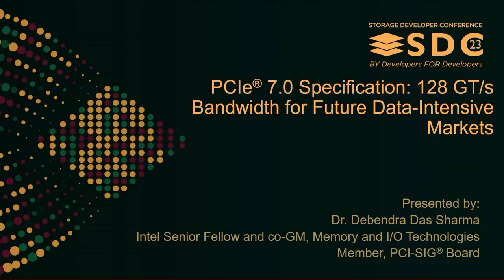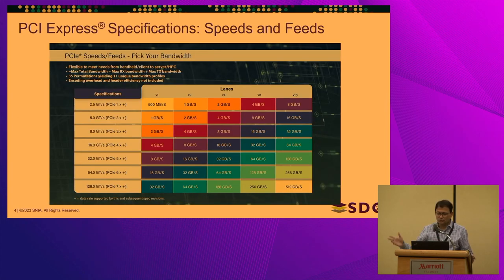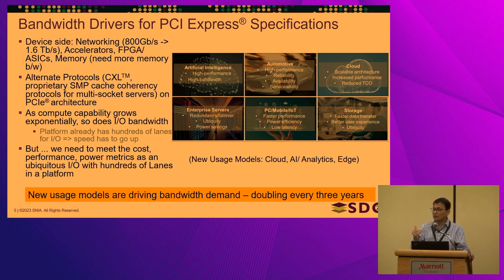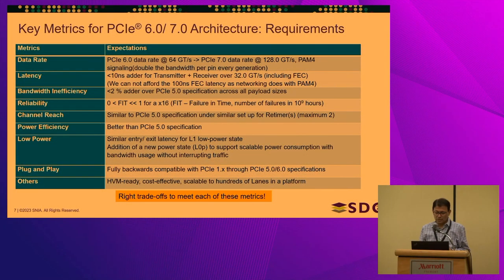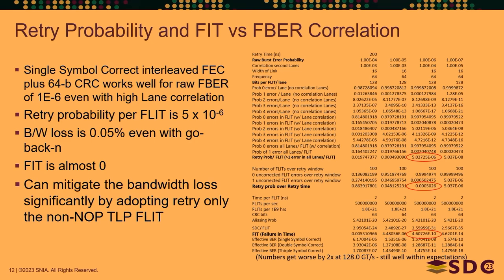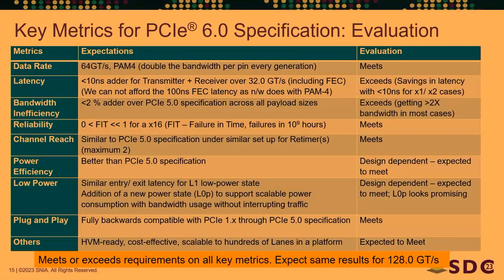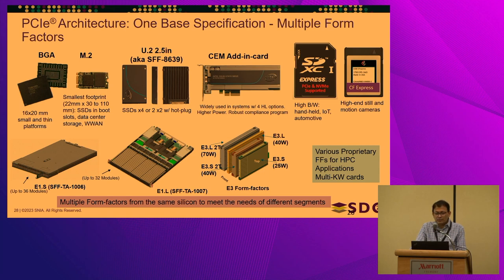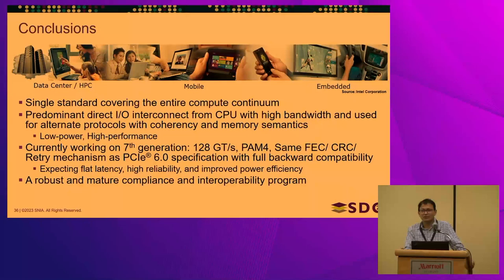SDC 2023 - PCIe® 7.0 Specification: 128 GT/s Bandwidth for Future Data-Intensive Markets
For the past three decades, PCI-SIG® has delivered a succession of industry-leading PCI Express® (PCIe®) specifications that remain ahead of the increasing demand for a high-bandwidth, low-latency interconnect for compute-intensive systems in storage applications and diverse market segments. In 2022, PCI-SIG announced the PCIe 7.0 specification is targeted for release to members in 2025. The feature goals of the forthcoming specification include doubling the raw data rate of the PCIe 6.0 specification to 128 GT/s raw data rate and up to 512 GB/s bi-directionally via x16 configuration, PAM4 (Pulse Amplitude Modulation with 4 levels) signaling and Flit-based encoding, improved power efficiency, and maintaining backwards compatibility with all previous generations of PCIe technology. This session will update attendees on the feature goals of the PCIe 7.0 specification and the benefits for diverse applications, including 800 G Ethernet, AI/ML, Cloud and Quantum Computing; and data-intensive markets like Hyperscale Data Centers, High-Performance Computing (HPC) and Military/Aerospace. Attendees will also receive updates on the PCIe 6.0 specification market adoption and use cases, in addition to an overview of the current status of the PCIe 5.0 Compliance Program.

Learning Objectives
How PCIe 7.0 will deliver 128 GT/s transfer rates, while continuing to innovate with new features like improved power efficiency, Pulse Amplitude Modulation with 4 levels (PAM4) signaling, low-latency Forward Error Correction (FEC) and Flit-based encoding
The benefits of the PCIe 7.0 specification in diverse applications, including 800 G Ethernet, AI/ML, Cloud and Quantum Computing; and data-intensive markets like Hyperscale Data Centers, High-Performance Computing (HPC) and Military/Aerospace
Updates on the PCIe 6.0 specification market adoption and the PCIe 5.0 Compliance Program

Presented by Debendra Das Sharma, Intel